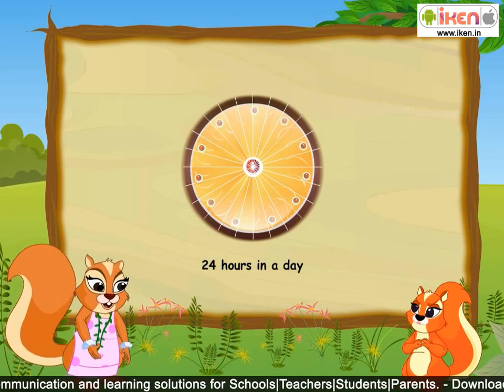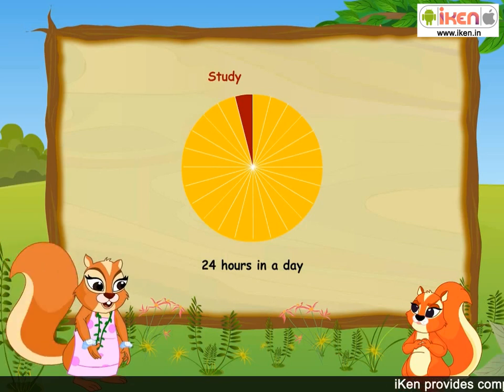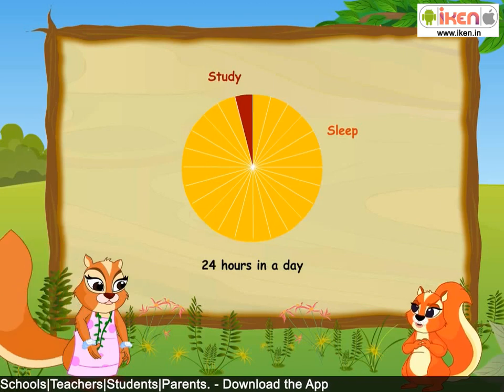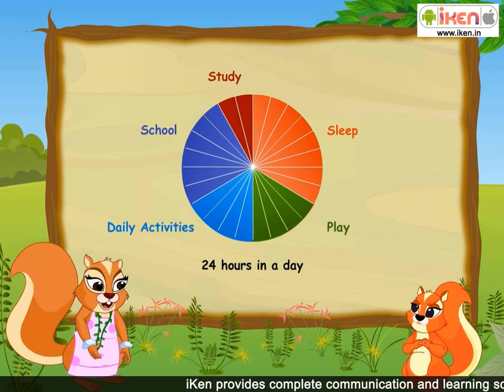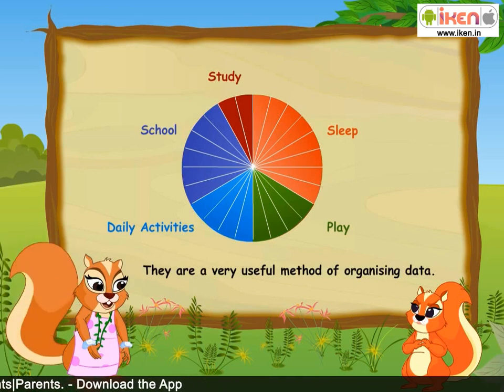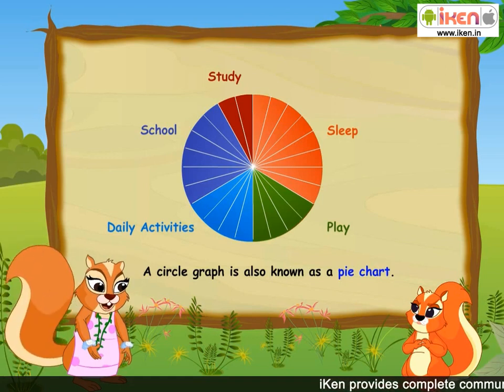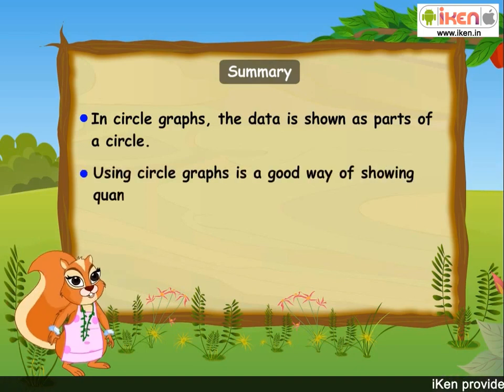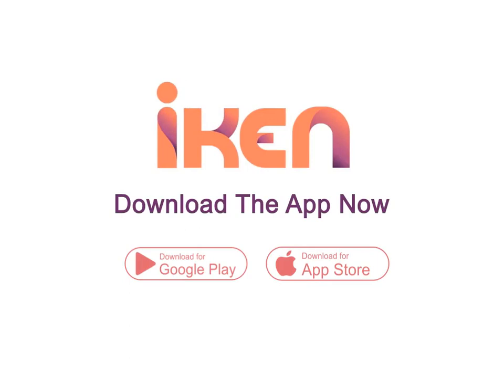Learn about Circle Graphs | Mathematics | iken | ikenedu | ikenApp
Graphs are the best way to represent the raw data. Especially circle graphs or pie charts are the good way to classify data easily. In this video, you will learn how to organise your time on daily basis. Here Amber's mother showed with a pie chart as how to show classification of time for different works on a circular graph.